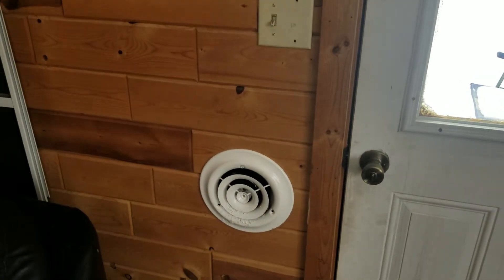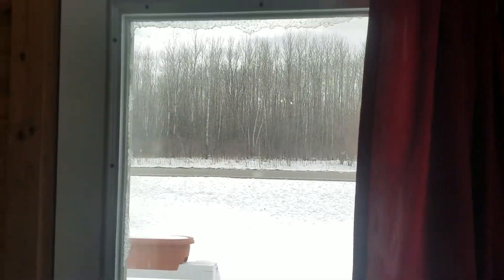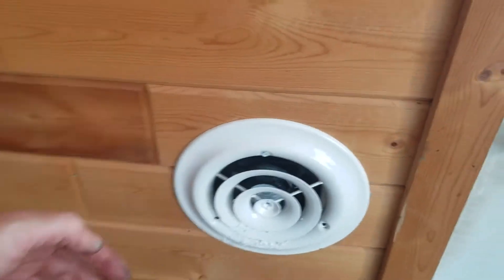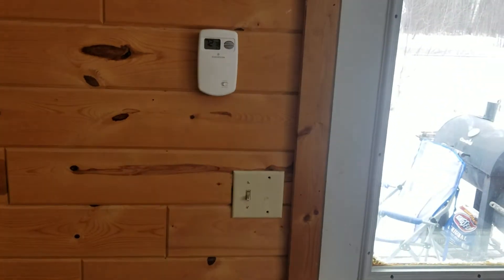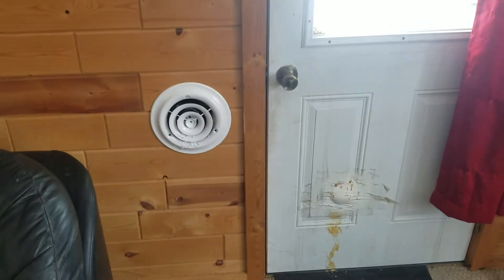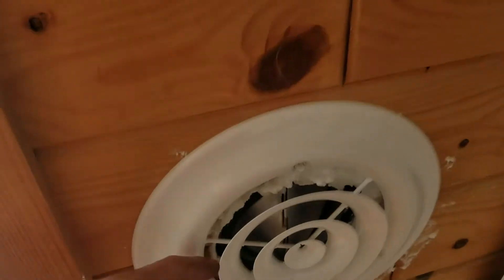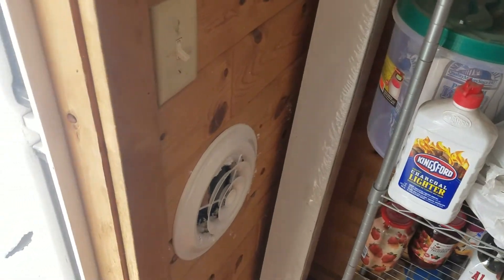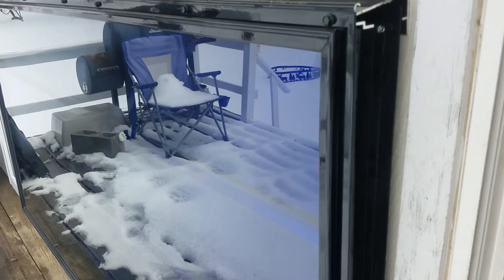solarsheat 1500he all install and up and running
the solarsheat 1500he is install and up and running so far haven't had a good sunny day yet but even with cloudy day its keeping the house warm

if your interested in getting a panel you get find them at yoursolarhome.com let them know adventures in living sent you